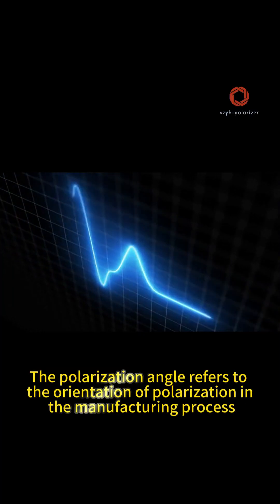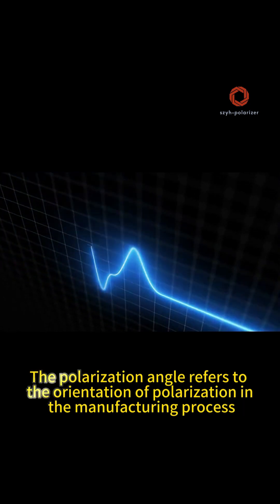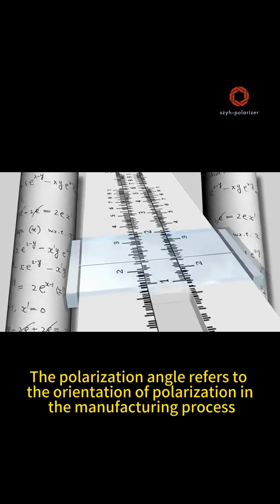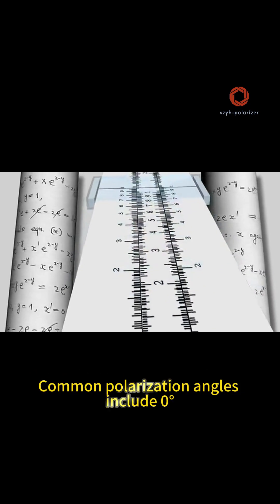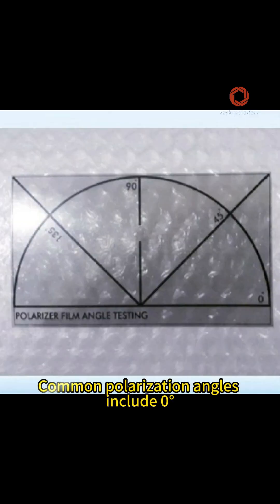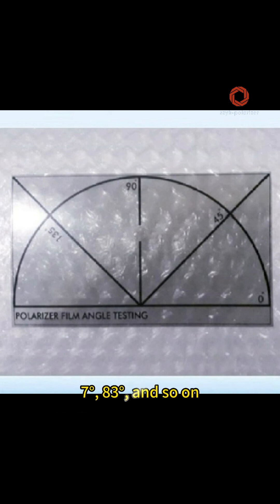polarization angles include 0°, 90°, 45°, 135°, 7°, 83°, and so on.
Polarizer films with 0° and 90°can be used in the backlight source and front polarizing of LCD.

Polarizer films with 45° and 135° are mainly applied to the front polarizing plate of LCD.
Polarizer films with 7° and 83°are primarily used in the display screens of mobile devices.